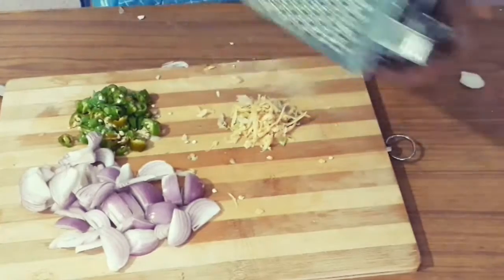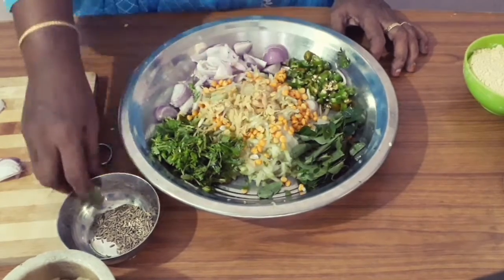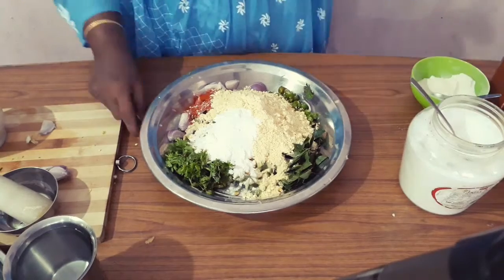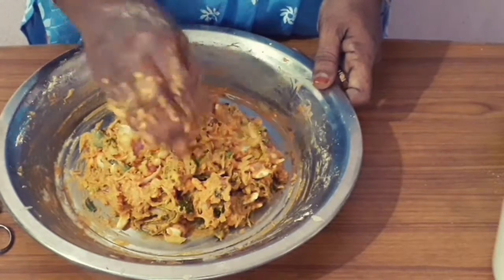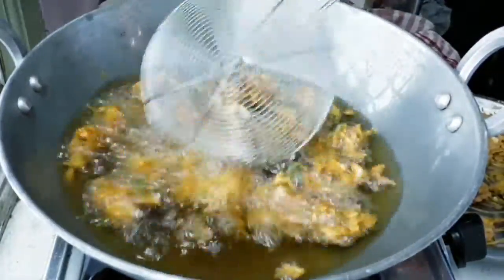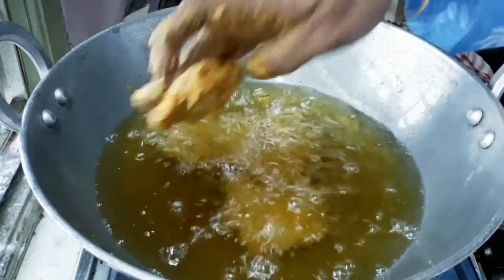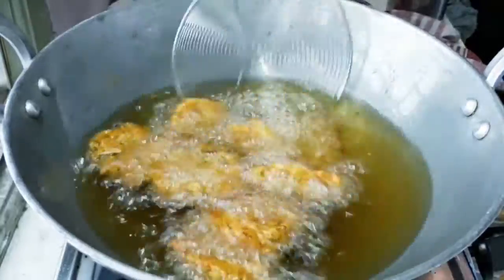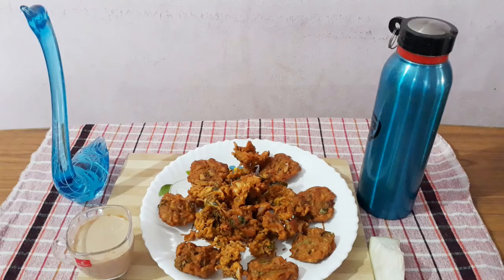Sorakaya pakodi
Sorakaya pakodi Nanammas kitchen